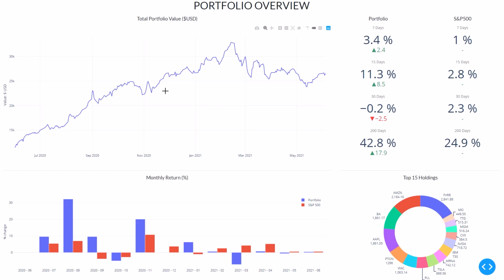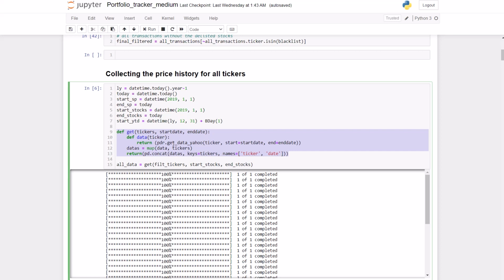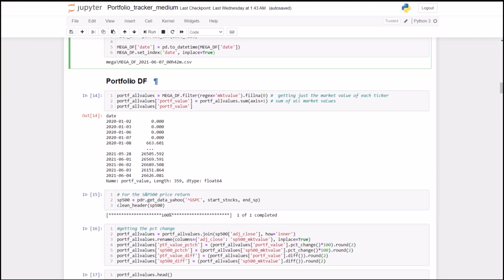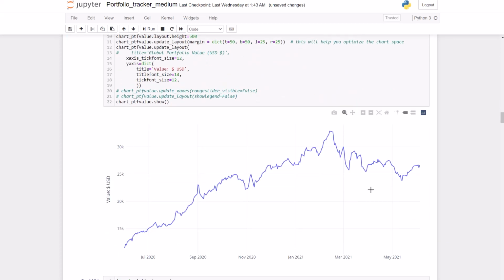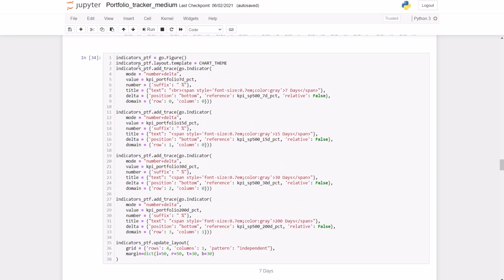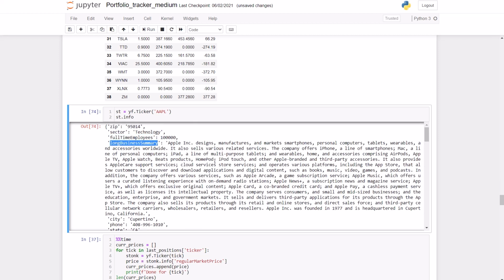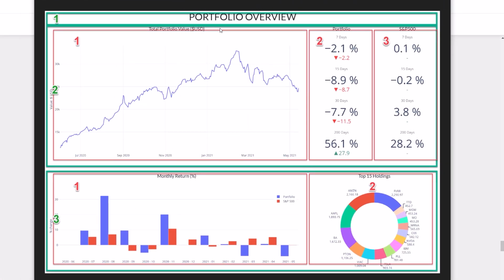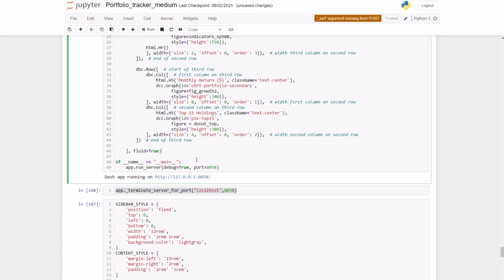Simple Portfolio Tracker With Dash, Plotly and Bootstrap - Python Tutorial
In this tutorial, I will show you how to create a simple dashboard to keep track of your stocks portfolio. The best part is that you will be able to use this template with your own projects and adapt it to your needs. If you own cryptocurrencies, it should be easy to create one for your crypto holdings as well!
We will use Plotly to create the charts, Dash to run our dashboard in a browser context, and Bootstrap to give it some style. Use the timestamps below to jump around the video easily.

I show you how to build a complete dashboard to analyze your portfolio in my advanced Plotly and
Dash course. Check it in my learning hub

USEFUL BOOKS
These books have helped me level up my skills on Plotly and Dash.
Great book with a lot of details on Plotly and Dash apps
Another great book, with the beginners in mind
Python for Data Analysis
Web Scraping financial data

TIMESTAMPS
00:00 Intro
02:45 Github repository
03:13 Transactions data
05:52 Collecting price history and saving it
09:15 The MEGA dictionary
12:30 Getting to the Portfolio dataframe
17:23 Charts with Plotly: Portfolio Value
21:27 Plotly themes options
22:07 Portfolio vs SP500 comparison
24:16 Indicators with Plotly
29:06 Preparing the final chart
31:30 Get more than just prices with yfinance
34:10 Top 15 stocks chart
35:37 Using Dash and Bootstrap
38:07 Dash layout setup